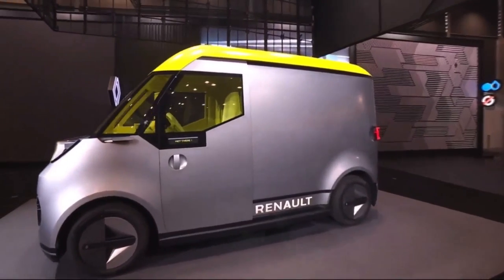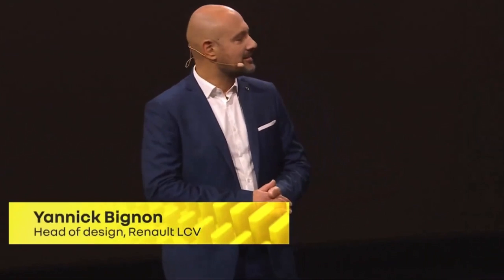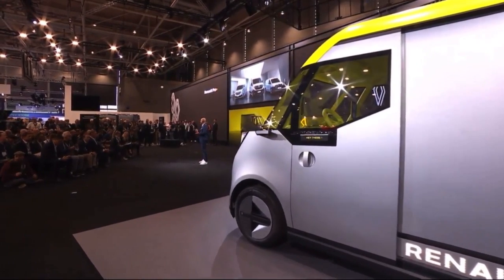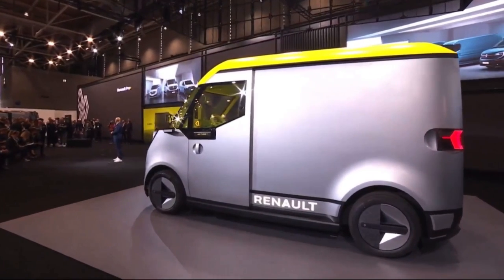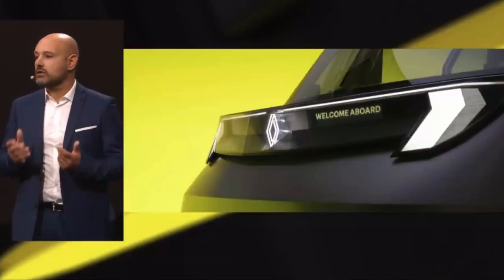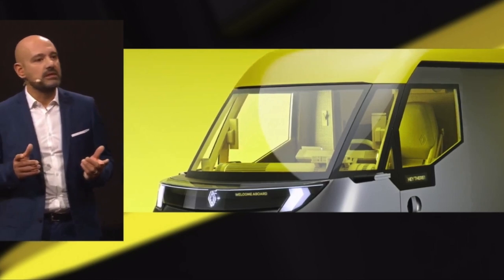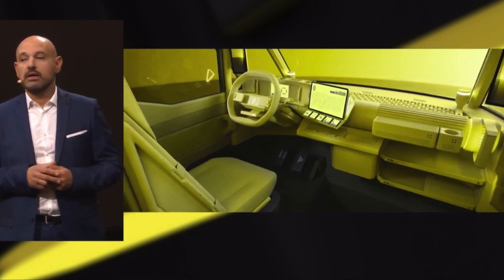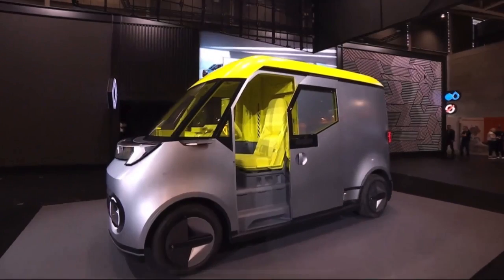RENAULT ESTAFETTE CONCEPT | Press Conference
Estafette Concept encapsulates something about Renault’s vision for its electric utility vehicles moving forward. It is a glimpse into how Flexis – a joint venture by Renault Group, Volvo Group and CMA CGM Group – will rise to the challenges in the energy transition and last-kilometre logistics
Estafette Concept is designed for cities. It is a compact yet spacious all-electric van combining Kangoo L2’s length, Clio’s agility and Trafic L1H2’s load capacity
It was designed around professional drivers, engineered based on their feedback and geared for their needs. It streamlines operations and enhances safety
Estafette Concept is fully connected and leverages the SDV (Software-Defined Vehicle) architecture in the FlexEVan platform developed by Ampere. SDV electronic architectures play an essential role in increasing performance and cost-efficiency in new-generation vehicles. They also integrate advanced features including real-time updates and predictive maintenance. Overall, they help to reduce cost in use by about 30%
E-commerce has kick-started exponential growth in freight transport, traffic restrictions in city centres are tightening, and delivery professionals, tradespeople and retailers are realising that their needs will soon outgrow conventional vans. Renault Group is using the new FlexEVan platform that Renault developed with its partners in Flexis to build its vision of the next dream utility vehicle – 65 years after the Estafette revolutionised the van universe. The specs are based on professionals’ requirements and feedback, and the two main goals are keeping drivers and goods safe, and keeping loading and unloading swift.

“We are very excited about helping to bring to life the vision that Renault Group and its partners Volvo Group and CMA CGM Group have come up with to revolutionise urban logistics, to make operations more sustainable, safer, city-friendlier, driver-friendlier and neighbour-friendlier. Estafette Concept is the first example of what electric utility vehicles will look like tomorrow: purpose-engineered to drive in cities, compact, connected and built for fully sustainable delivery services.”
Philippe Divry, CEO, Flexis SAS
Source: Renault